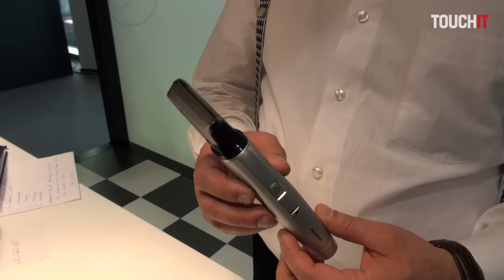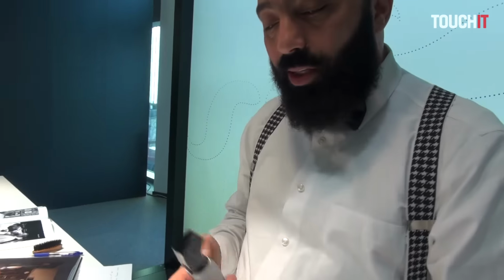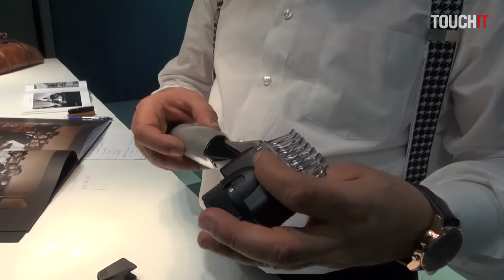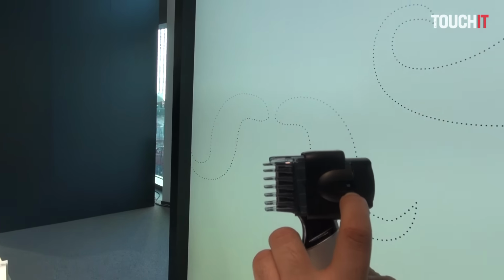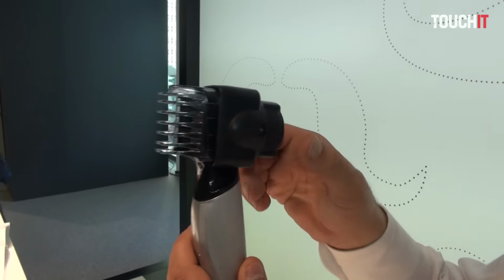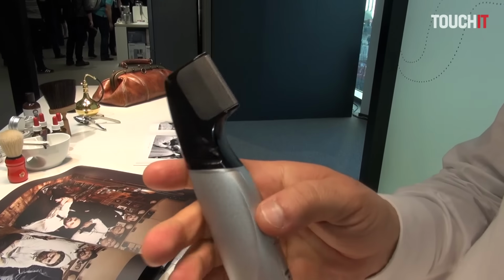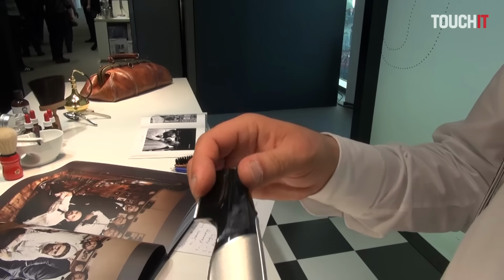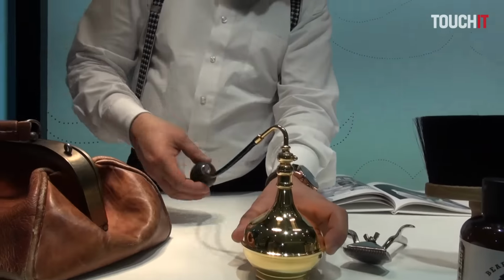Ako holia profesionálni holiči? Panasonic ER-GD60 (Shaving Trimmer)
Panasonic predstavuje zariadenia na úpravu brady alebo holenie. Predstavil nám ho profesionálny holič, pôvodom z Jeruzalema. Viac v článku